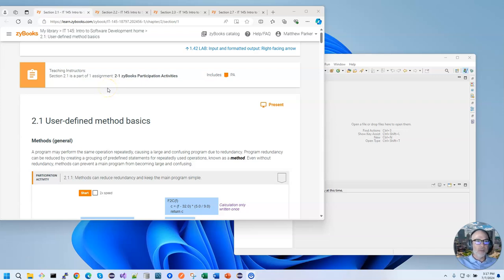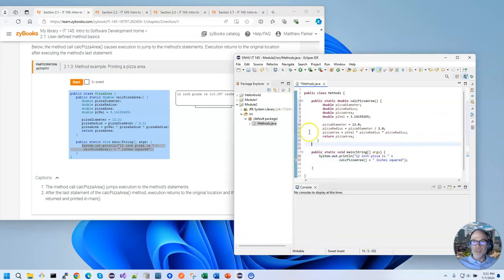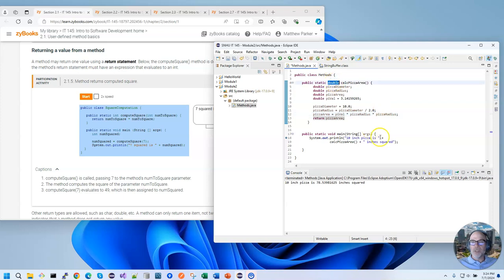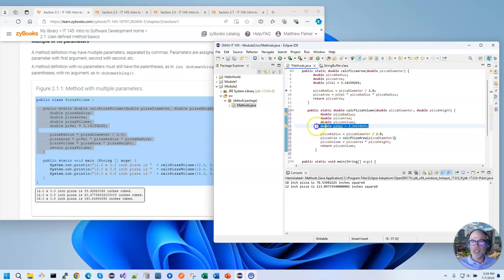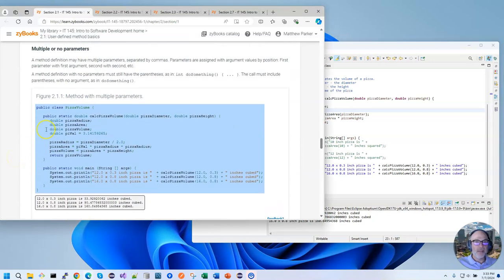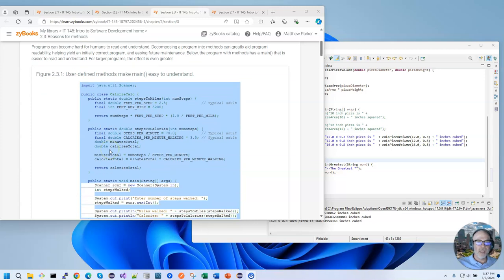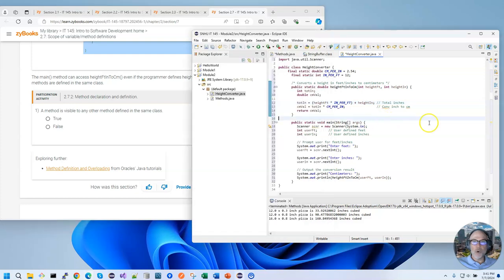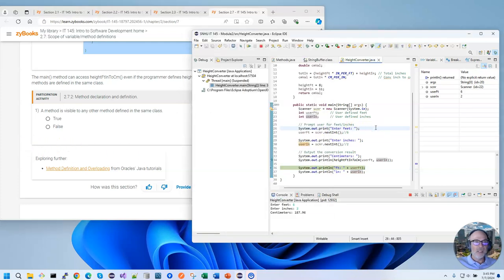SNHU IT 145 - zyBooks Ch 2, Part 1